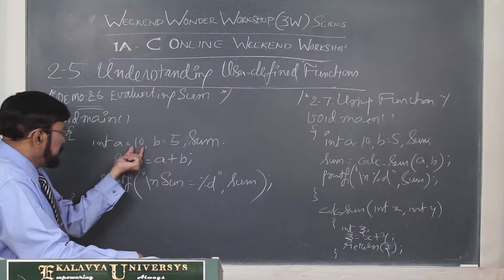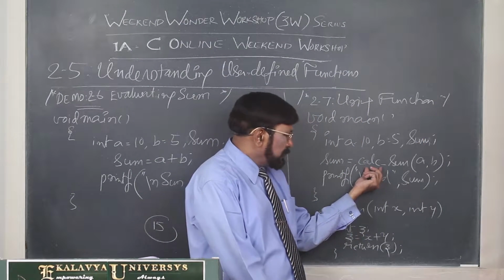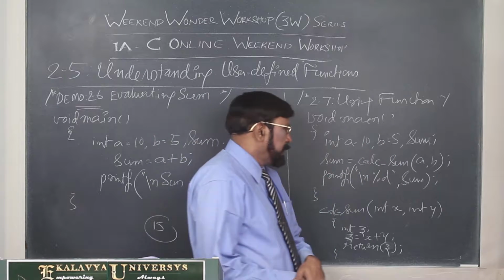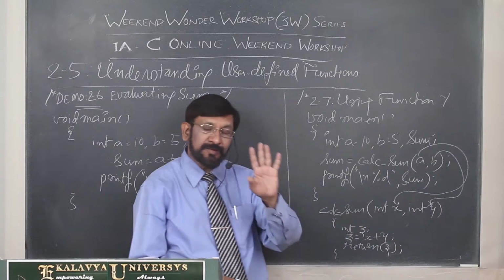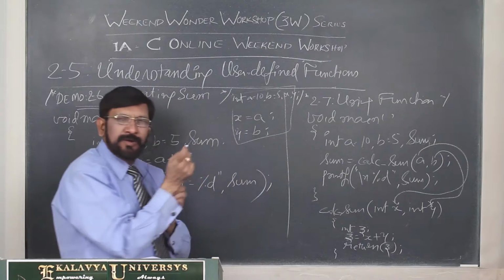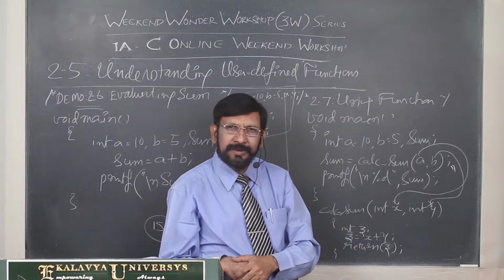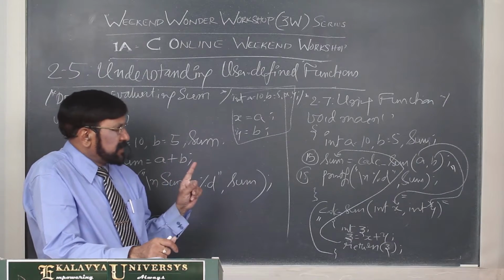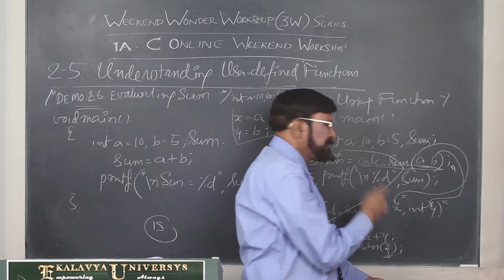Understanding User-defined Functions - 3